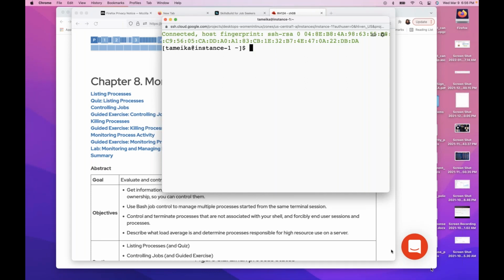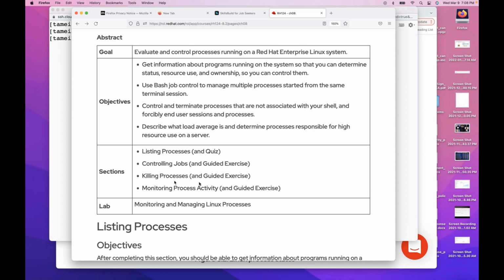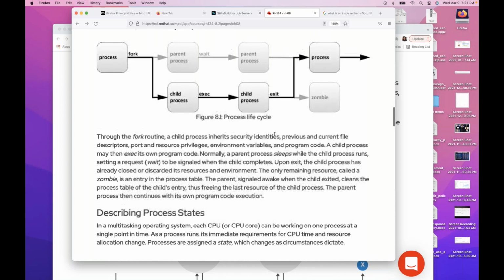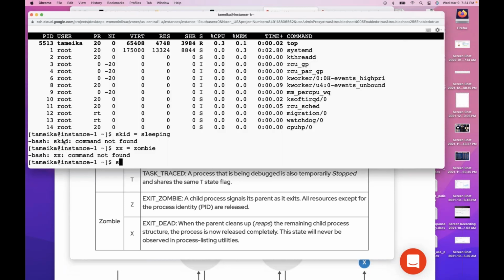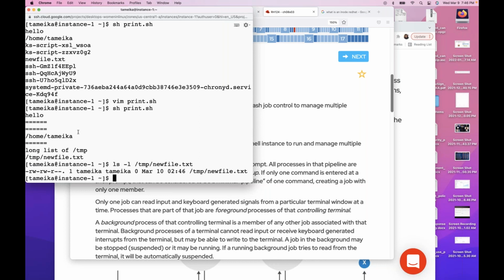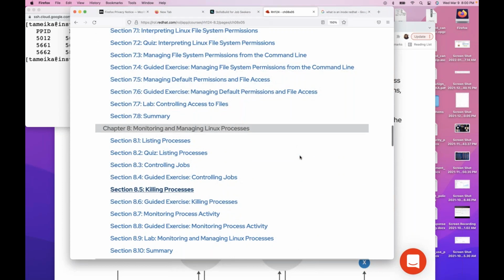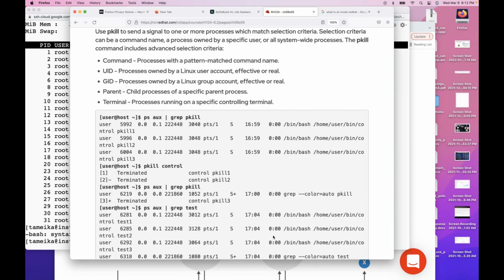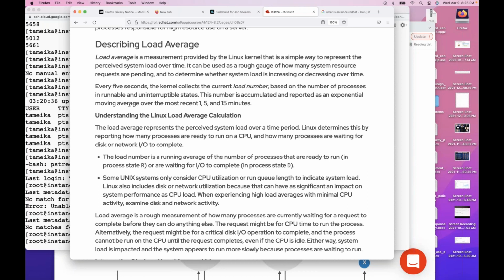Women In Linux Virtual Meetup | March 9, 2022